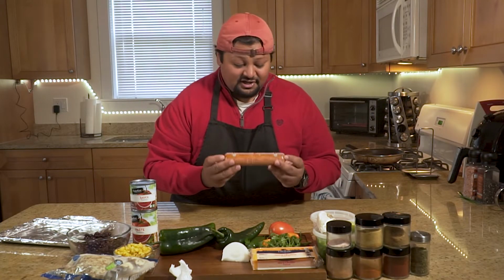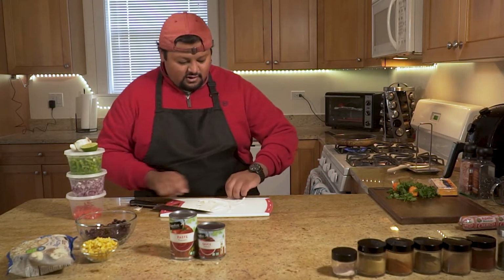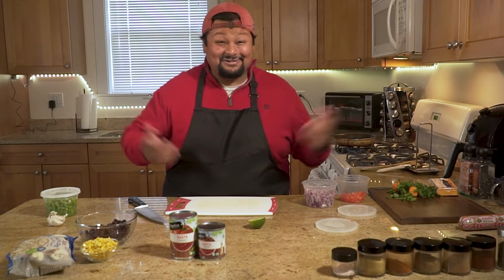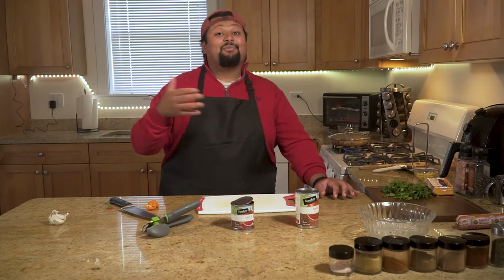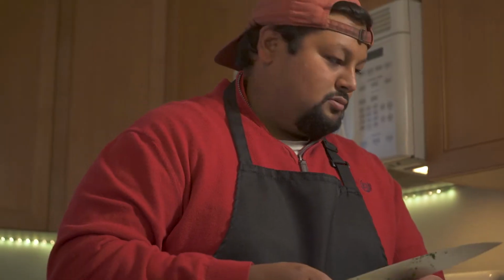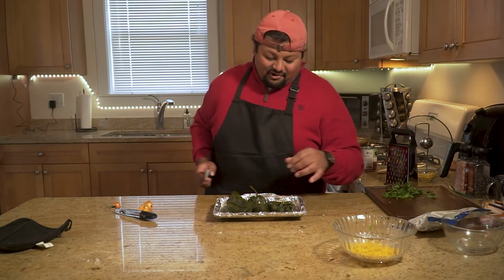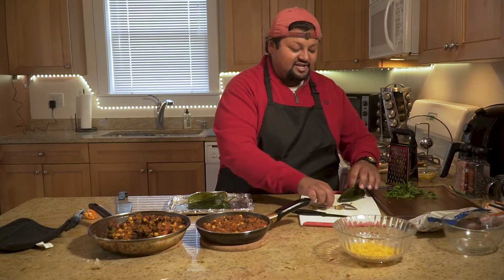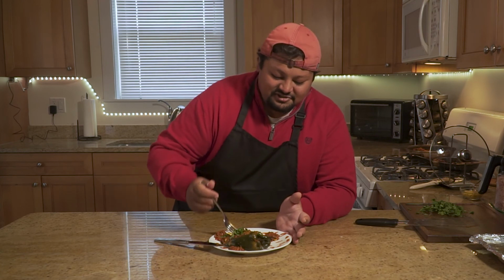Stuffed Poblano Peppers 2 ways (Veggie & Non-Veg)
This recipe is sure to impress and very vegetarian friendly. With the current situation and lockdown definitely continuing for the next few months this is a perfect dish to make and customize for the rare occasion that you get to see someone in person! Serve some veggies or extra rice on the side and you've got the perfect, balanced meal, enjoy! Stay curious.

Checkout our Amazon account!

Ingredients
4 Poblano Peppers
24 oz of Chorizo (for 4 Non-Veg Peppers)
12oz Cauliflower Rice or 1 cup of uncooked rice
1 tomato
1 Jalapeno
1/2 Medium Chopped Onion
1/2 Chopped Bell Pepper
1/2 Chopped Red bell Pepper
3 tbsp Chopped Cilantro
1 Habanero Pepper (Optional)
2 Cloves of Minced Garlic
8oz Tomato Sauce
Tomato Paste (Add 1 tbsp at a time to thicken if necessary)
1/2 packet of Taco Seasoning
4tbsp Bouillon Powder (veg or chicken bouillon)
1/2 tbsp Cumin
1 tbsp Paprika
1 tbsp Cayenne
1/2 tbsp Oregano
Salt
Olive Oil